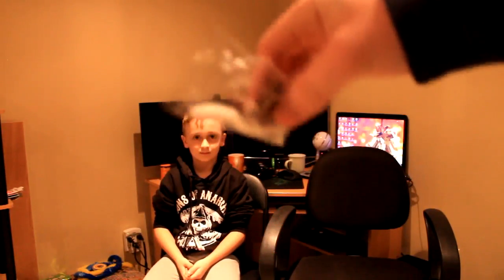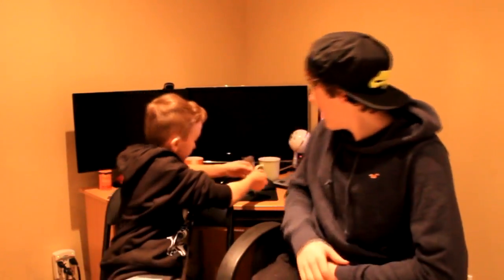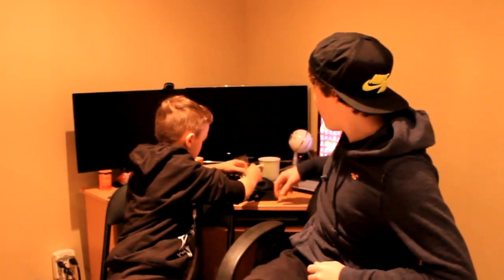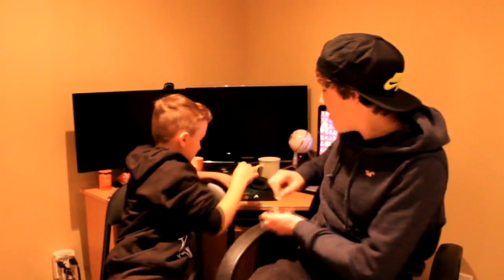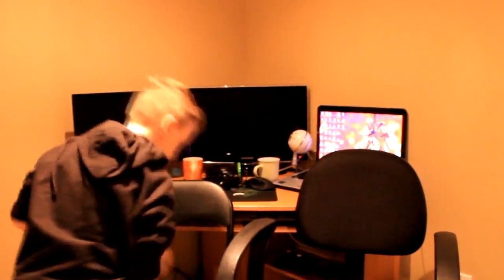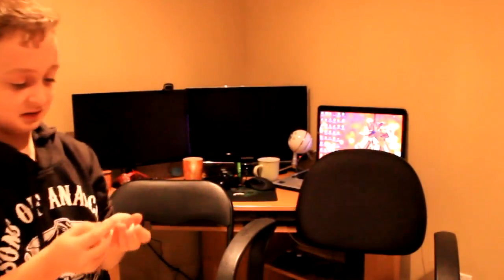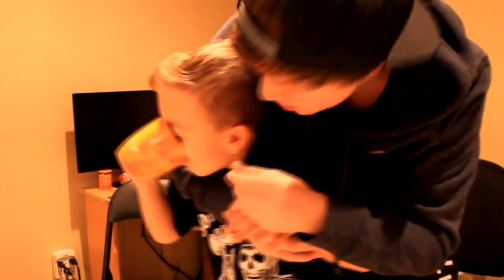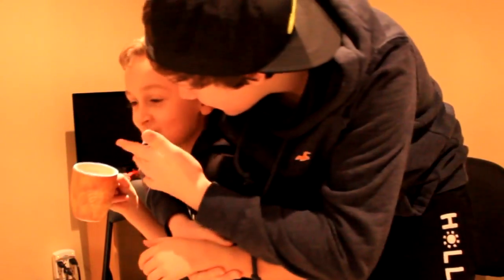KID EATS WORMS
•Can We Get 20 "LIKES"?

•Risqyz's Twitter:YTRisqyz
•Risqyz's Xbox GT:Risqyz
•Risqyz's Instagram:Risqyz
•Risqyz's Skype:dawsonthibodeau

►My Equipment:◄
• Elgato Game Capture HD ($150+)
• Blue Snowball Microphone ($50+)
• Audacity Audio Program (FREE)
• Sony Vegas Pro 13/Trial ($700+/FREE)
• Microsoft Lifecam 5000 ($45+)
•Canon Rebel T3i ($700+)
►Channel Description!◄
Hey everyone! My name is Risqyz , and I am a small gamer, commentator, and let's player just bursting with enjoyable entertainment and subscriber themed games, once I get bigger, that is. I play Call of Duty, GTA 5, and other games you guys request. Now a Freedom! I recently hit 1,000 subscribers and hope we can continue to 10,000 subscribers, and 100,000 subscribers!
►Copyright Details & Content ID Info!◄
I do not own the music or gameplay in this video, however, under the Freedom partnership I have obtained, this music has been licensed for me to use and is allowed with monetization.